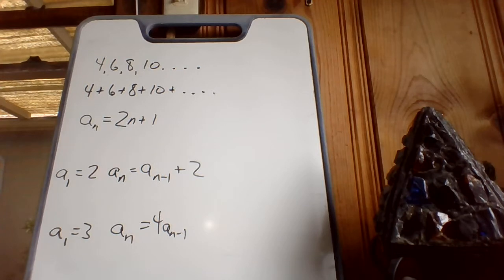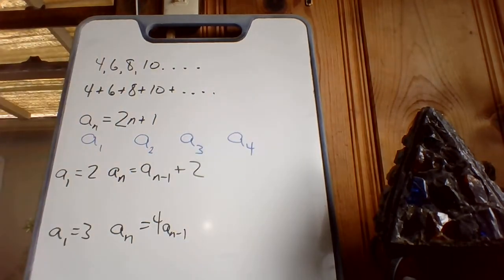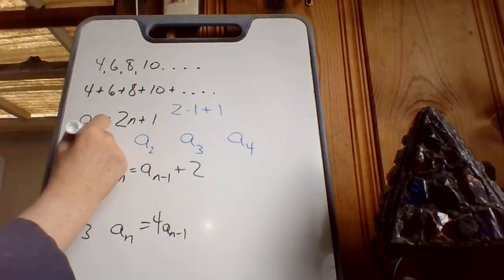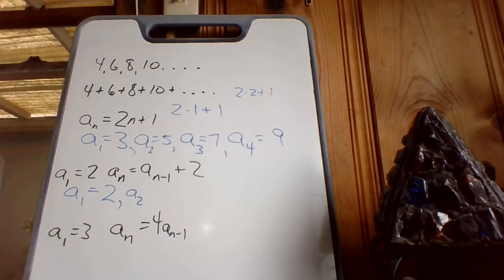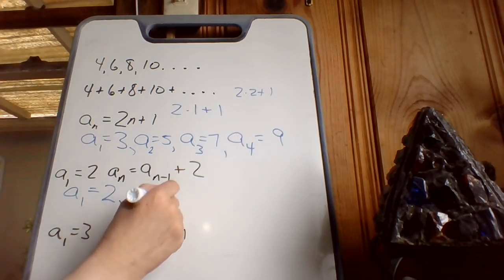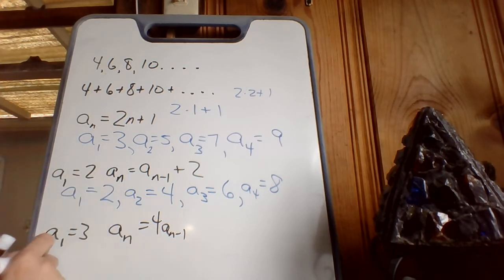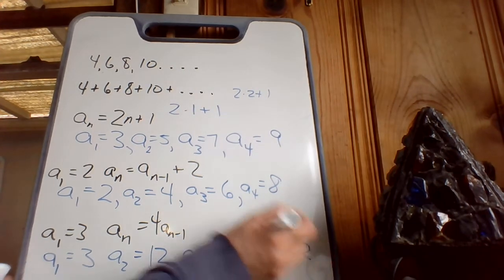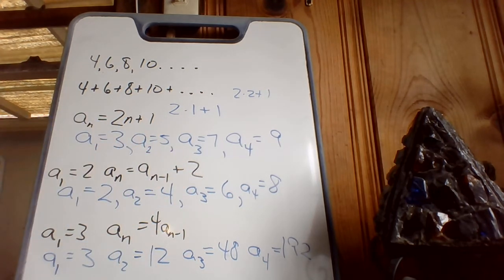Sequences and series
Definitions and notation